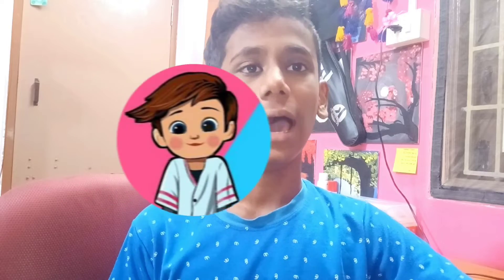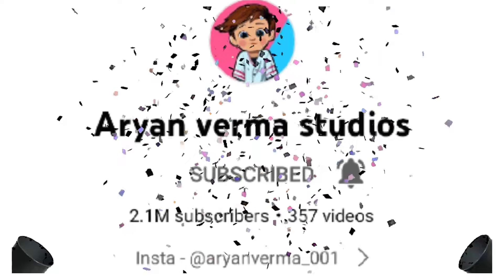I drew a portrait of @Aryanvermastudios for 2M subs🔥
so hey guys
in this video I have drew my most favourite Artist YouTuber Aryan Verma studios if you like my video kindly do